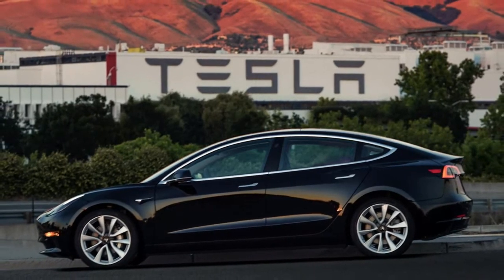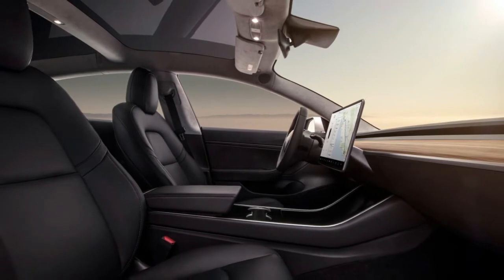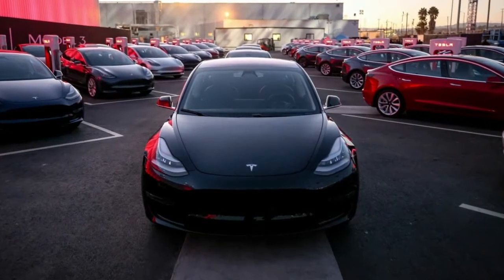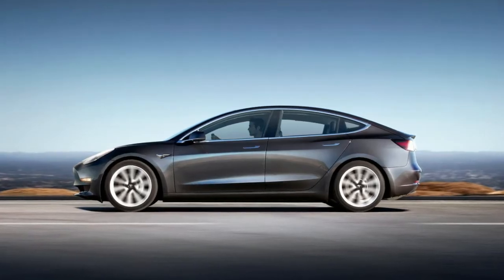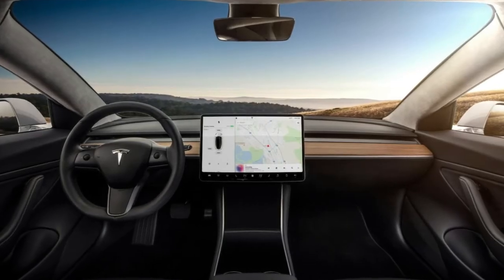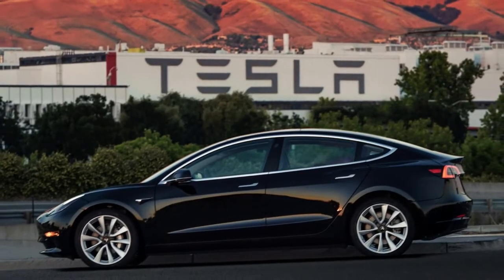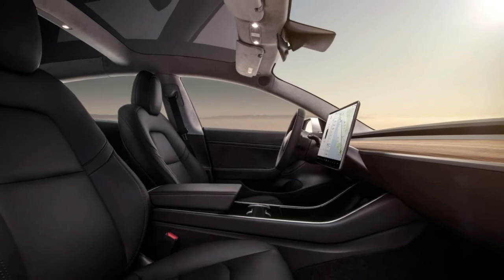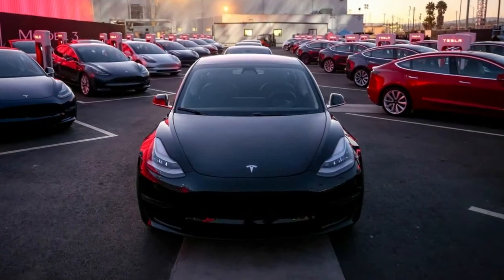Professional BMW Driver Tries Tesla Model 3, Compares It To An M3!